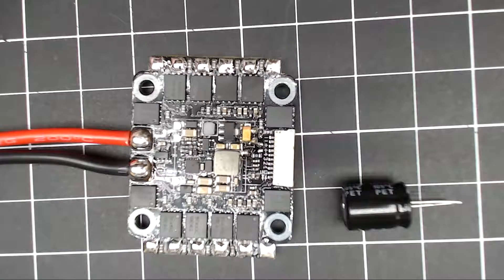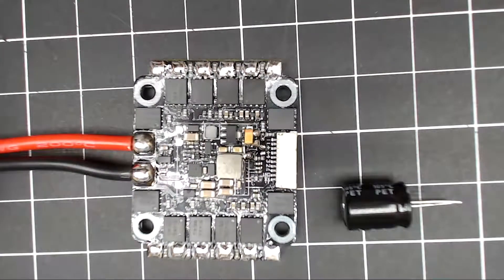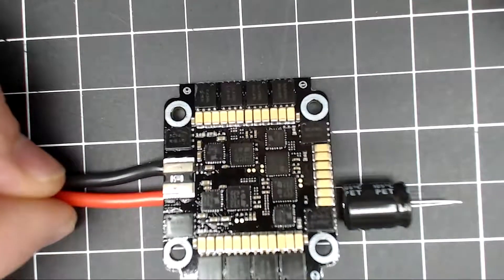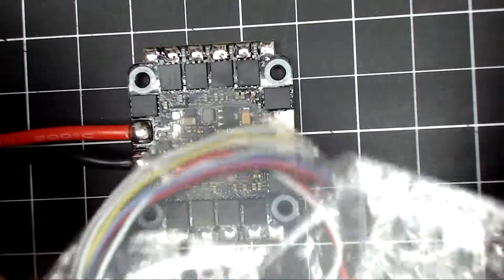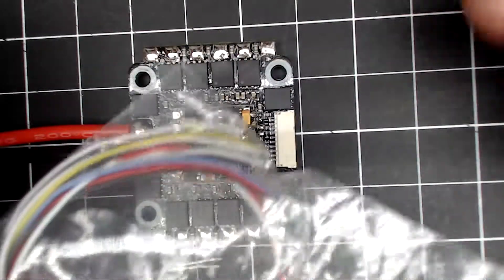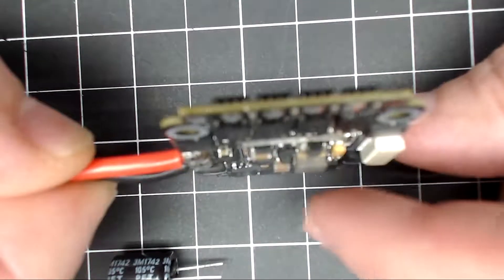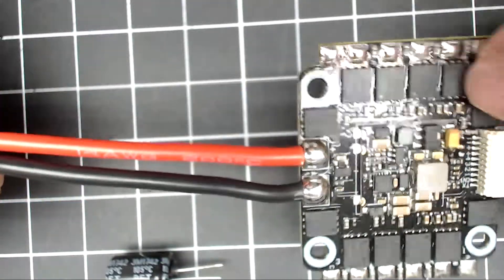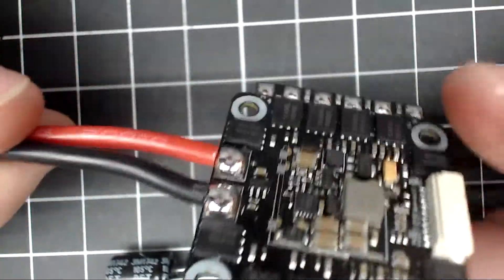Aikon 4-in-1 6S BLHeli32 ESC Quick look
Features
New BLHeli_32 code base
Programmable PWM frequency of up to 48KHz
Auto-timing for higher efficiency and reliability
Voltage/Current limiting
Adjustable “Brake on Stop” force
Improve direction change in Bidirectional mode
ESC Telemetry
Configuring from FC using DShot commands
Specifications
Battery: 2-6s
Constant Current: 35A
Burst Current: 45A
Size: 36x36mm
Firmware: BLHeli32
MCU: STM32 051
Bootloader: Yes
Weight( with/wire): 16g
Signal wire length: 100mm
Battery wire length: 100mm